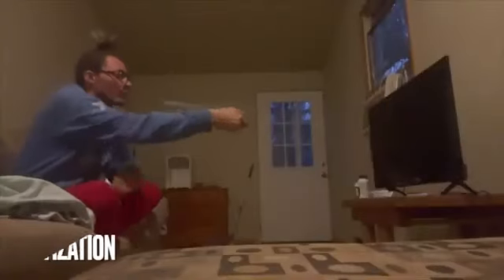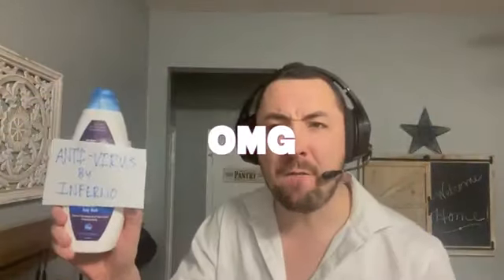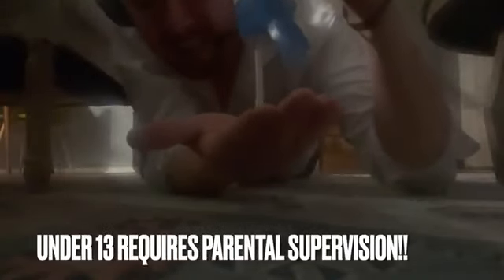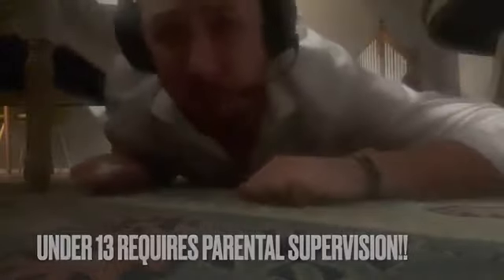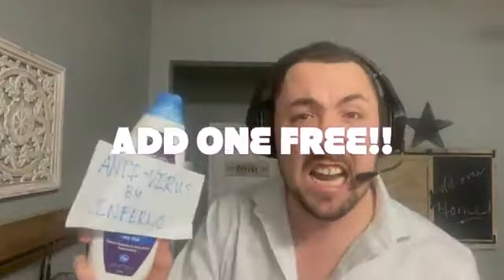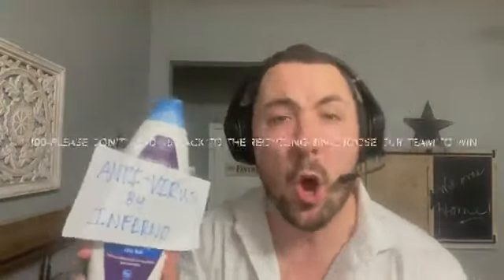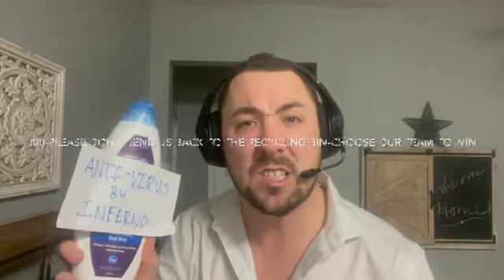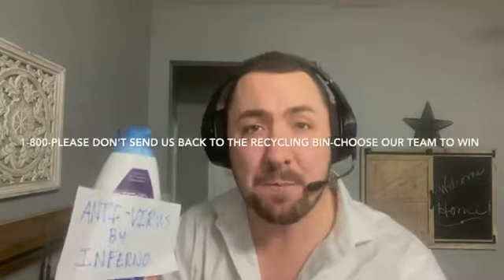Inferno: Firewall S2 - Infomercial - Encrypt Folder